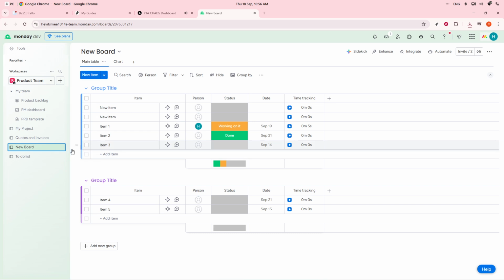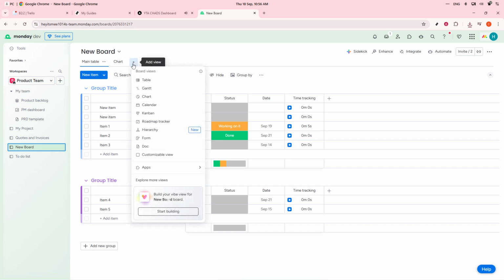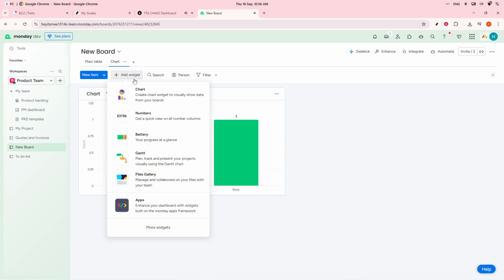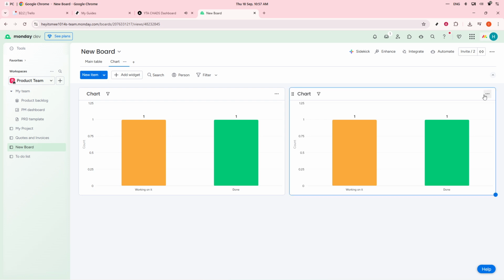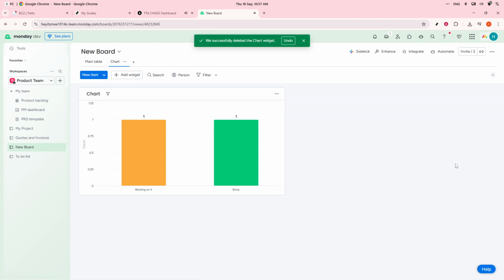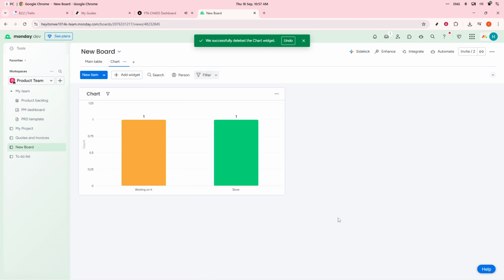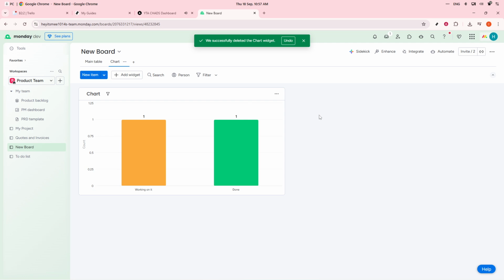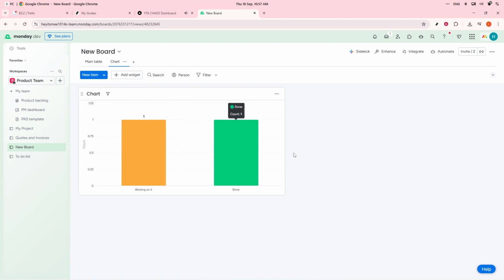ow To Use Chart In Monday.com Monday.com Chart Tutorial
Unlock the full potential of monday.com charts with this step-by-step tutorial on how to create, customize, and use charts in monday.com to visualize your data. Charts are one of the most powerful ways to turn raw information into actionable insights, helping you track progress, measure performance, and make smarter decisions. In this guide, you’ll learn how to add chart widgets to your dashboards, choose the right chart type (bar, pie, line, stacked, and more), and customize them to display exactly the information you need. We’ll also cover how to connect charts to multiple boards, filter data, and highlight KPIs so you can monitor everything at a glance. Whether you’re managing projects, tracking sales, overseeing marketing campaigns, or monitoring team performance, monday.com charts make it easy to stay on top of your goals. By the end of this tutorial, you’ll know exactly how to use charts in monday.com to gain visibility, boost efficiency, and bring your data to life.